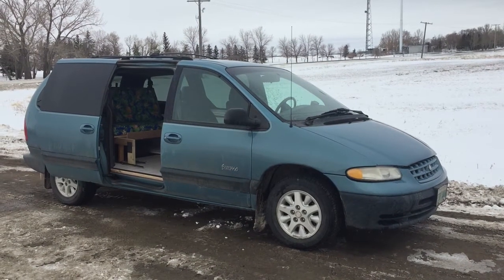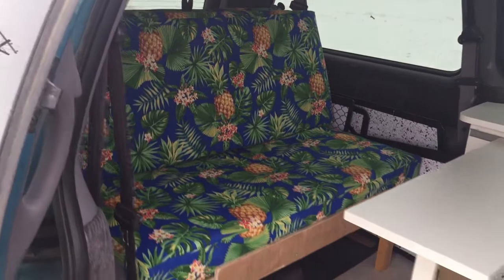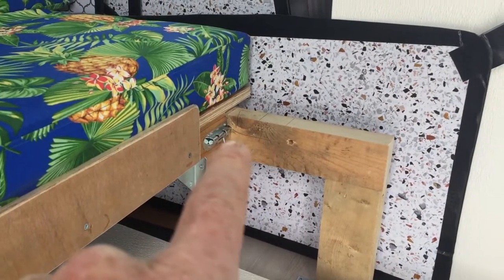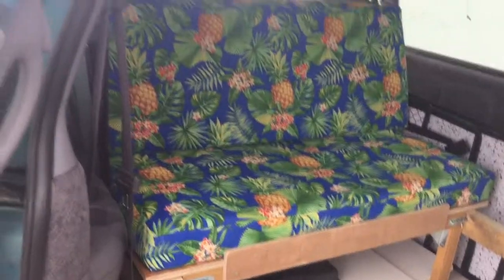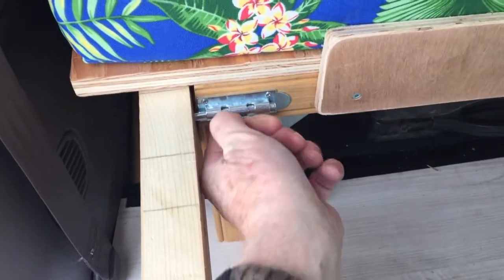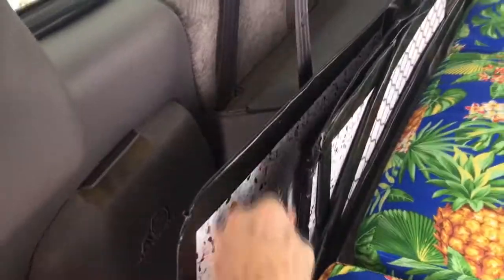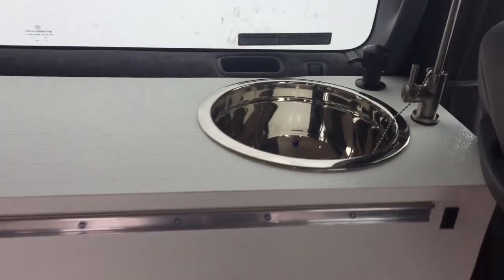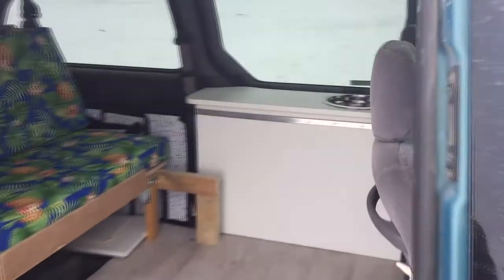Dodge Caravan Camper Conversion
This video is the conversion that I did on my Van, using all the ingenuity and Design work  of Eric from his video examples of the super job he did on his Van conversion .
Here is a link to his channel that will lead you to making a great van conversion.
Thanks again Eric for posting all your great videos